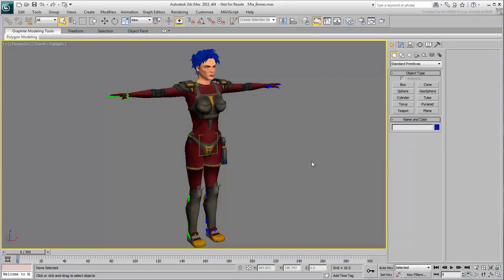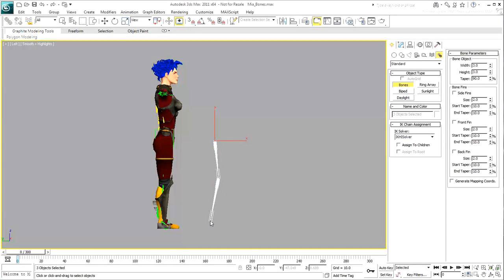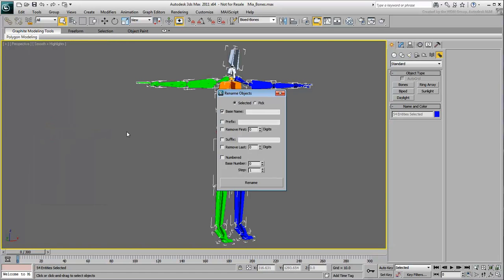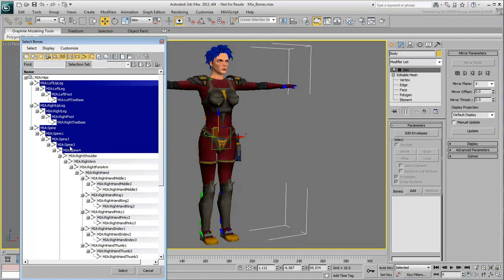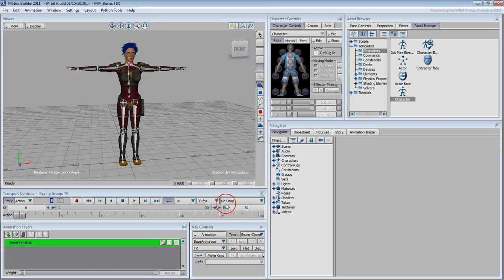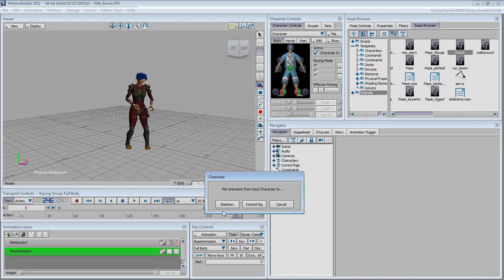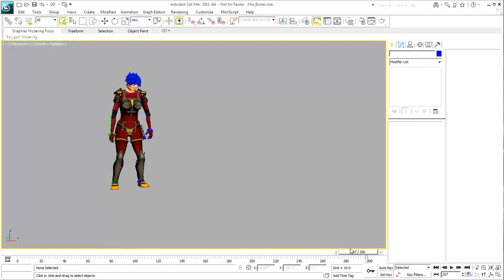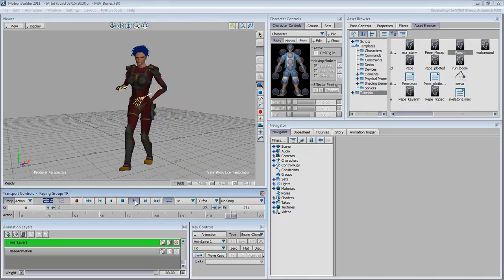Working with Motionbuilder in 3ds Max - Part 2 - Max Bones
In this tutorial, learn how to set up and name a skeleton made out of 3ds Max Bones, in preparation for export to Motionbuilder. After you animate the skeleton in Motionbuilder, you import the animation back to 3ds Max for rendering purposes.

Level: Advanced
Recorded in: Motionbuilder 2011, 3ds Max 2011